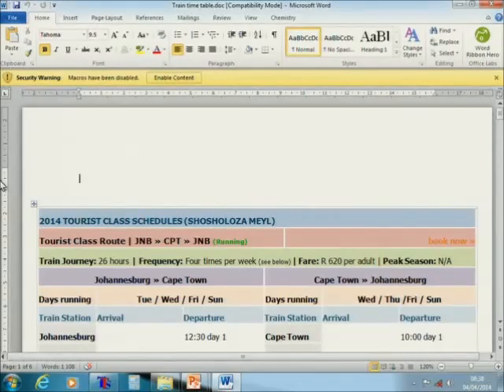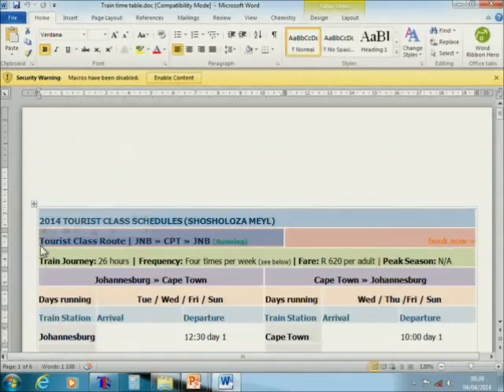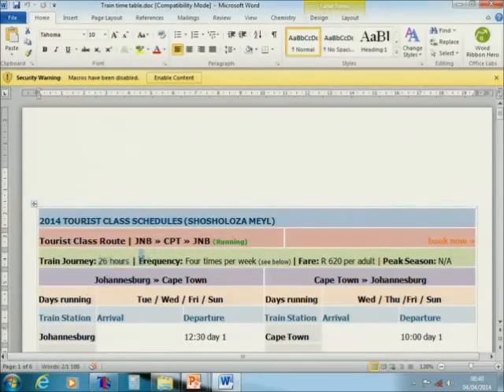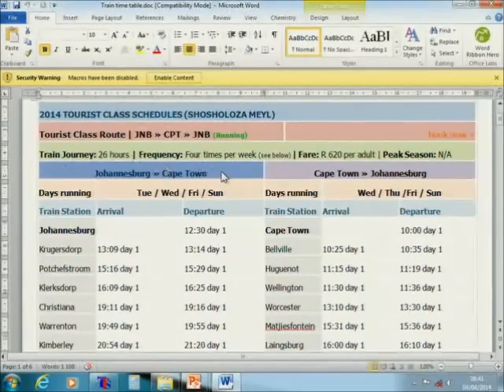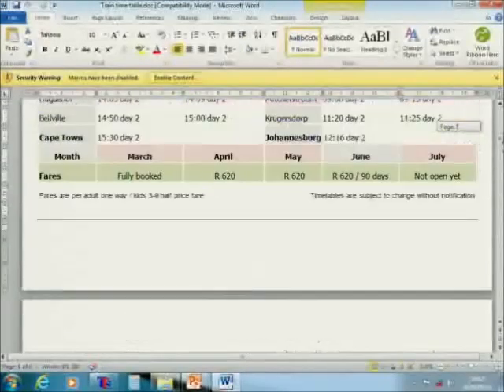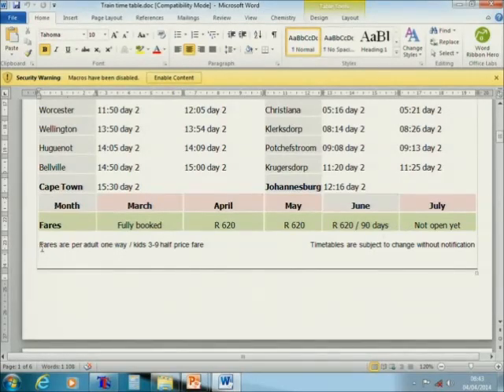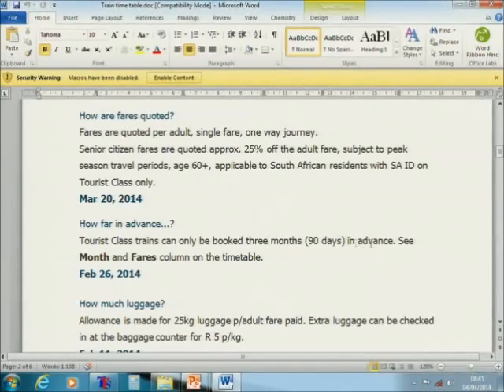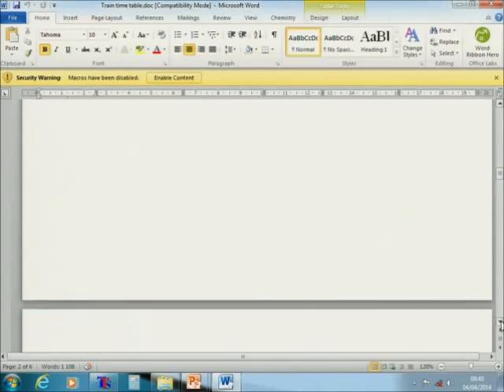Tariffs and Elapsed Time04 - Math literacy